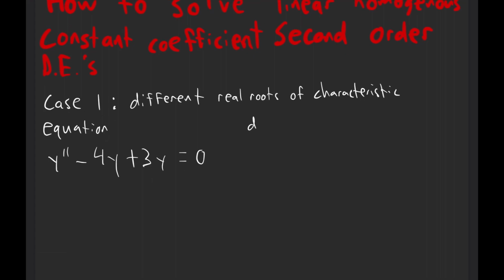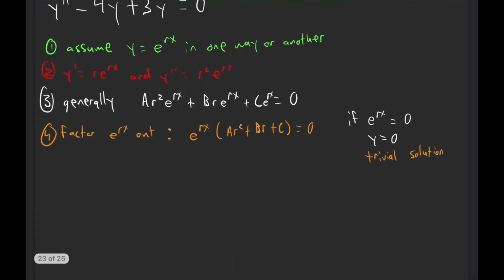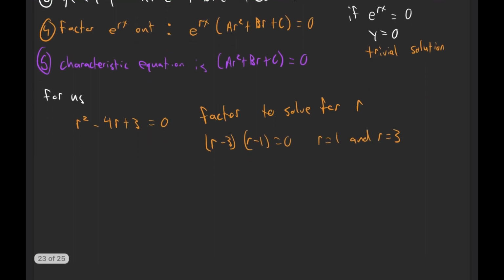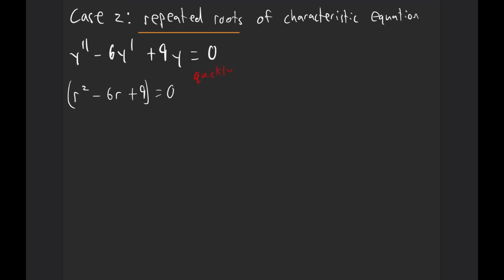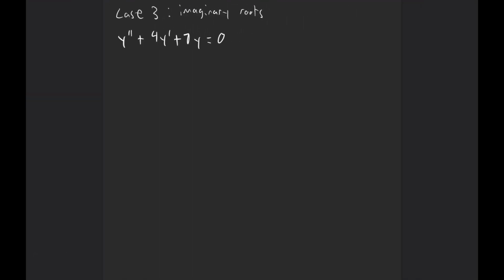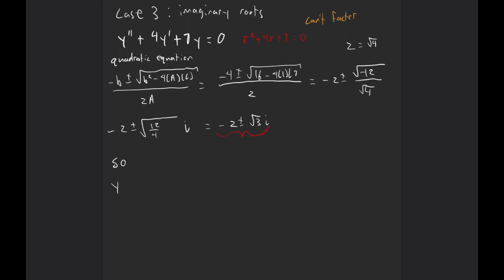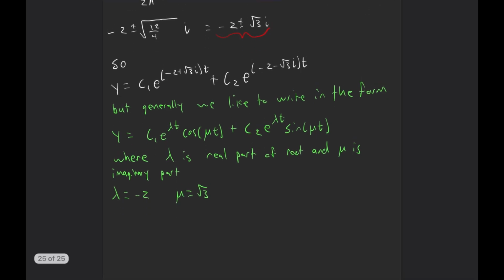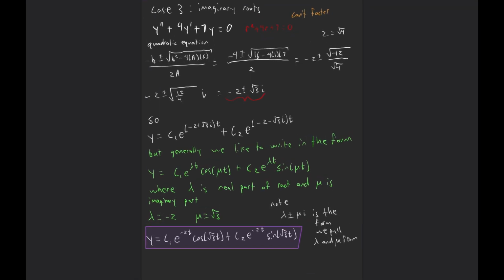How to Solve Linear Homogenous Constant Coefficient Second Order Differential Equations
This video discusses solving linear, homogenous, constant coefficient, second-order,  differential equations. There are three cases that can happen 1. unique real roots in characteristic equation, 2. repeated roots from characteristic equation, 3. imaginary roots.
y'' - 4y' + 3y = 0,  y'' - 6y'' + 9y=  0, and y'' + 4y' + 7y = 0.